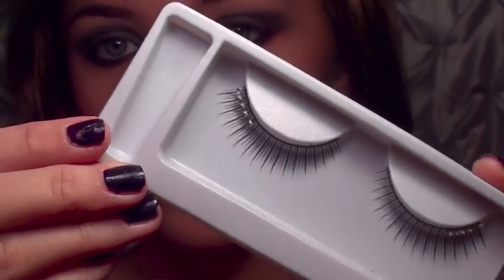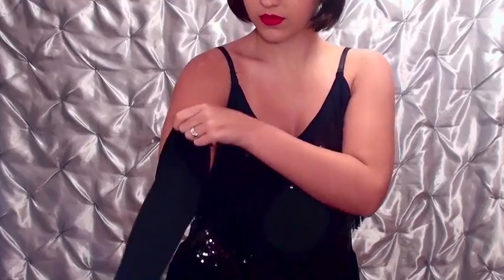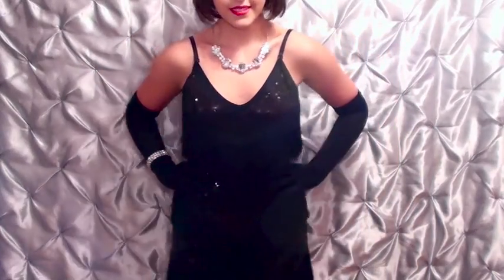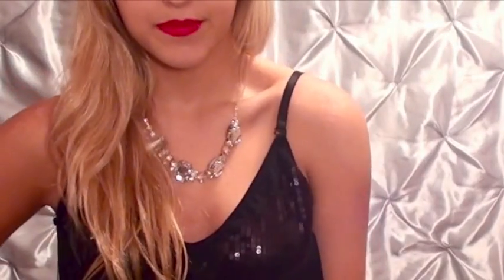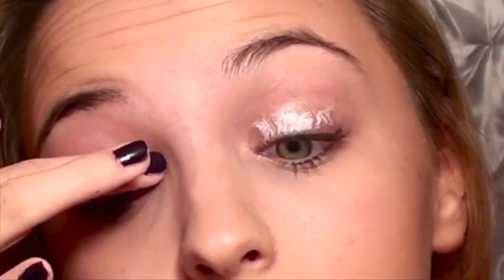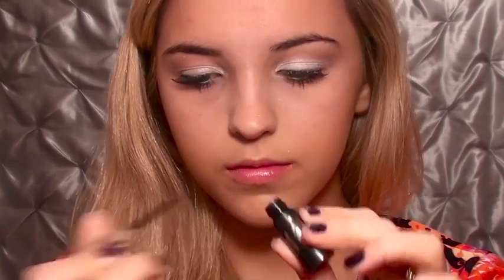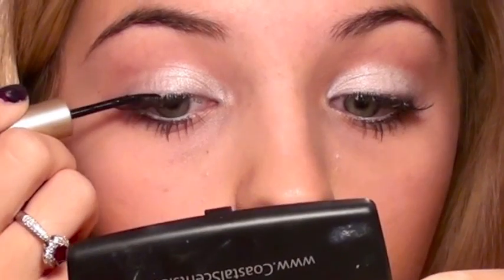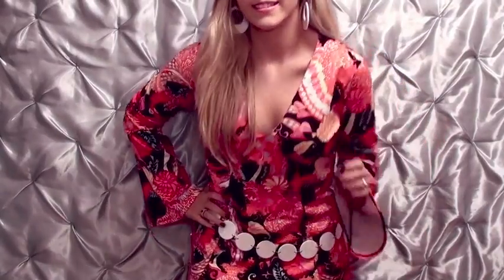Flapper & Disco Girl Halloween Tutorial!